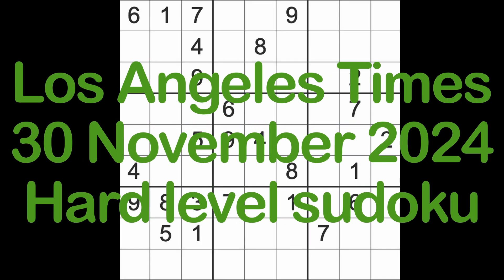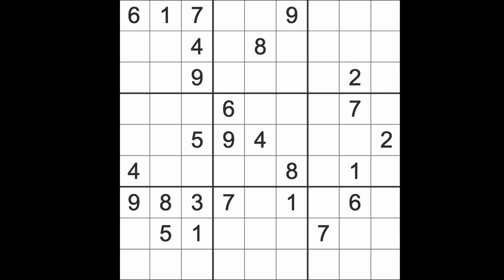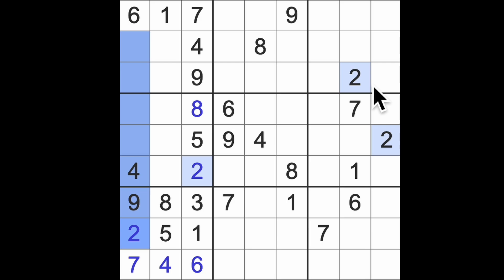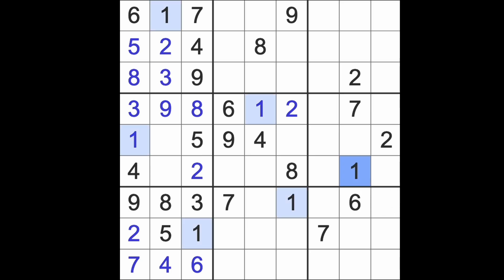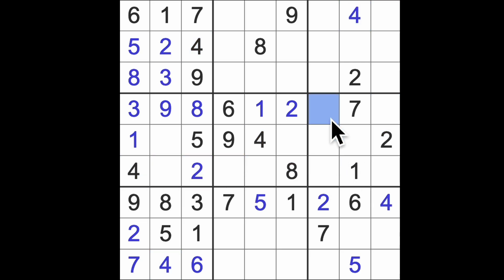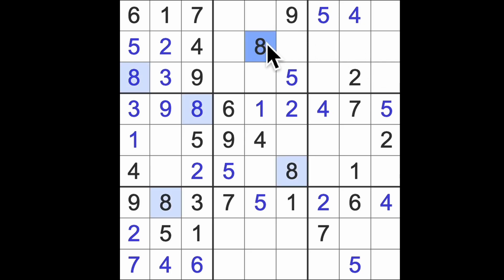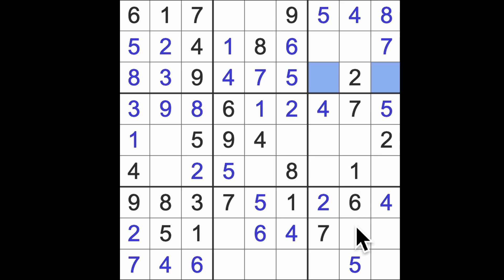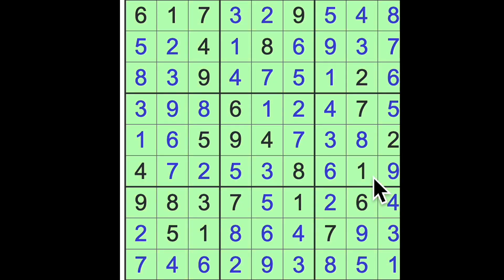Sudoku solution – Los Angeles Times 30 November 2024 Hard level